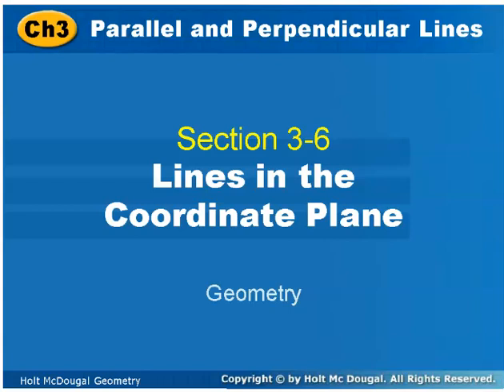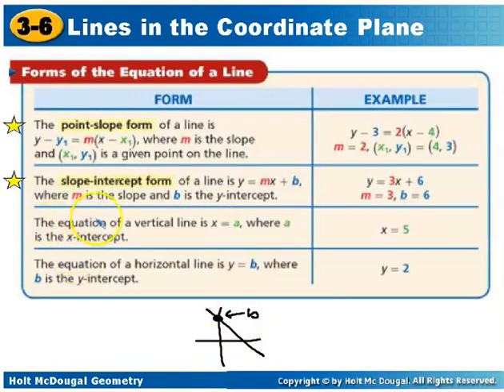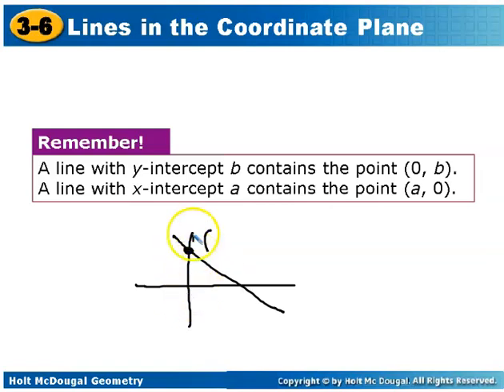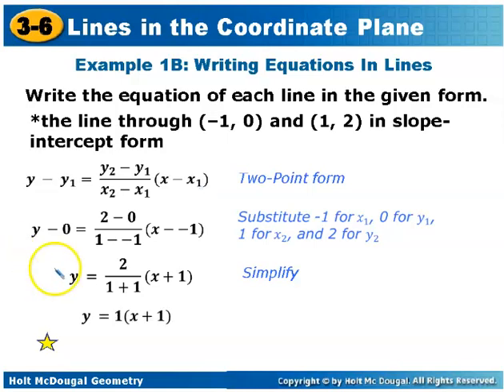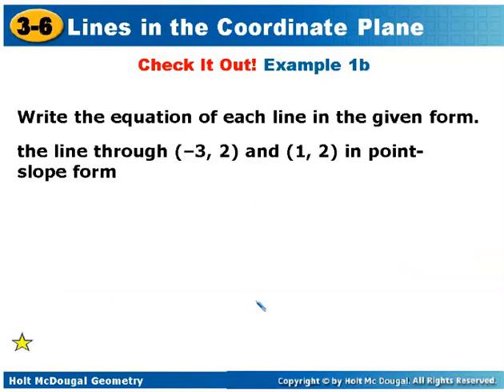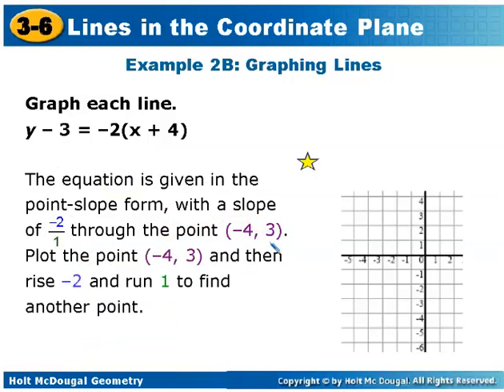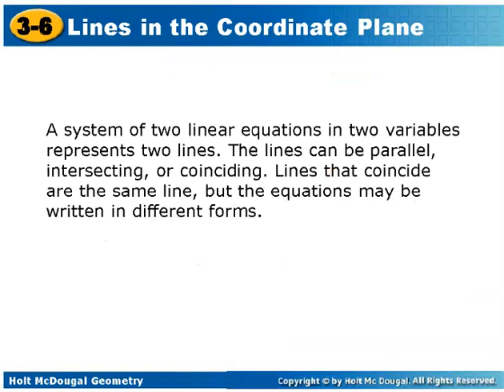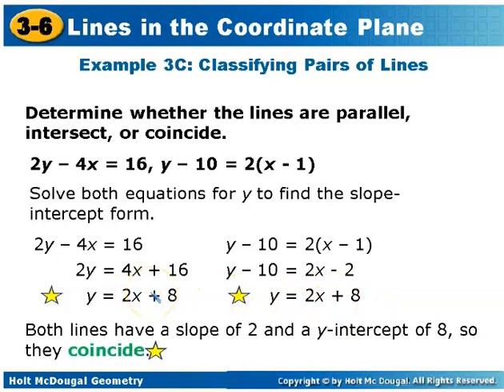3-6 Lines in the Coordinate Plane